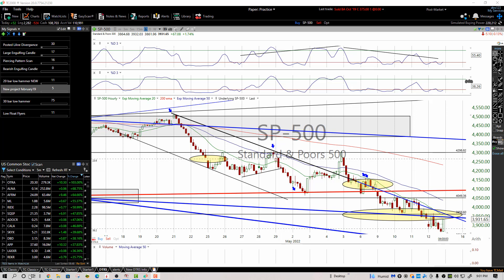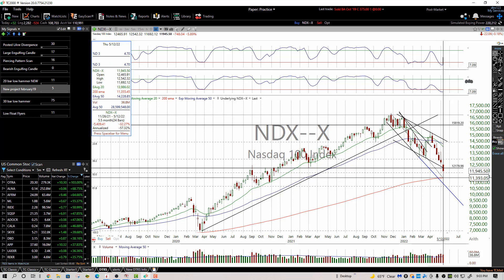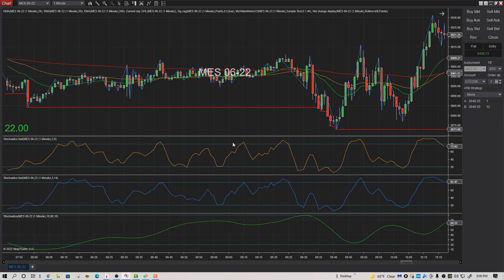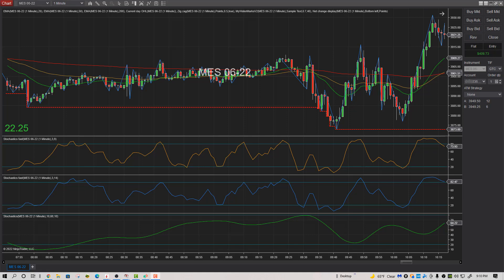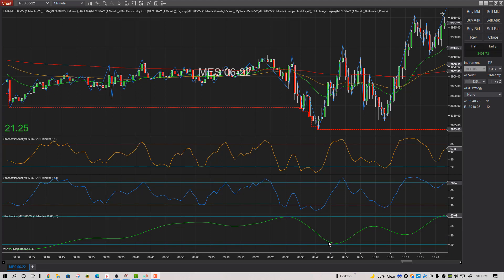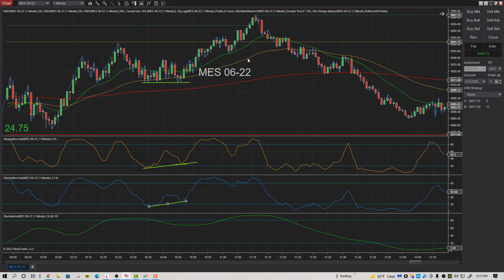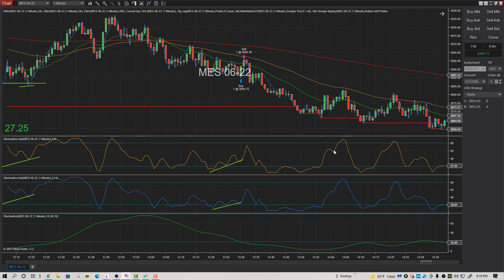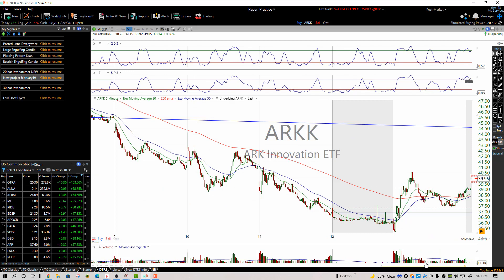Market Radar and Trade Review for Friday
The alert system works on your mobile phone iPhone, or android, using an innovative method/app on your mobile device, basically turning your phone into a walkie talkie. Daytradingradio.com is a live, online market broadcast. View Full Disclosure
Daytradingradio.com is a live, online market broadcast. View Full Disclosure
To receive all the tools and chats and use of our Trader DashBoard